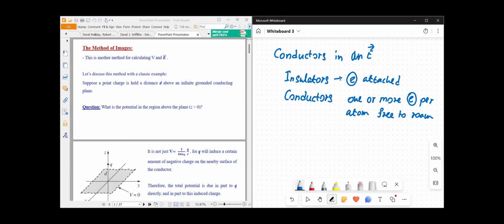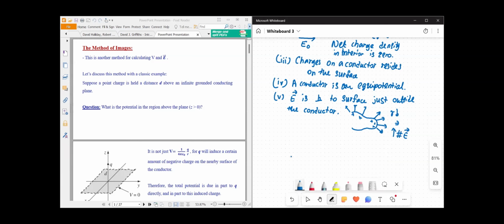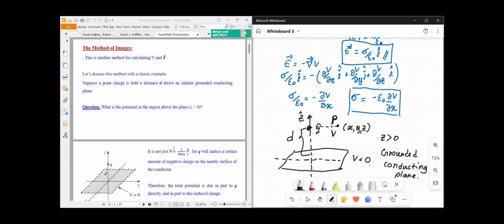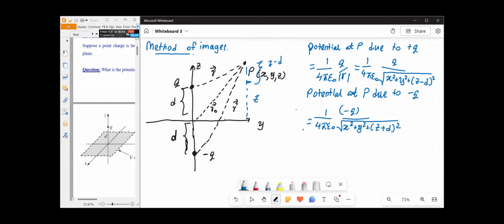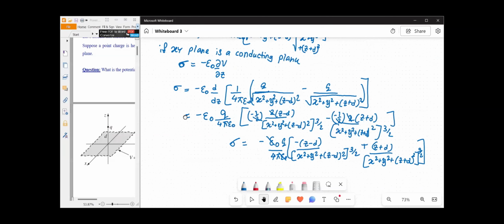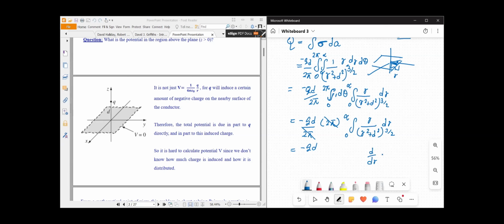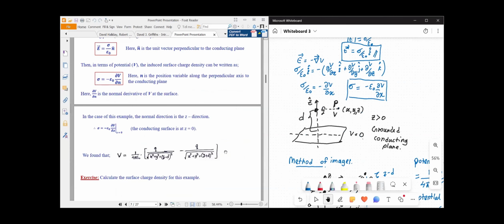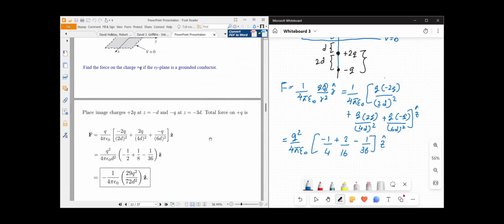EM Theory (Lecture 06) - Conductors in Electric fields, Method of Images